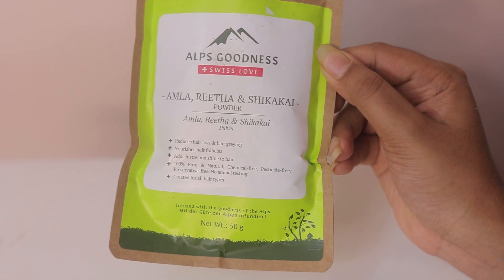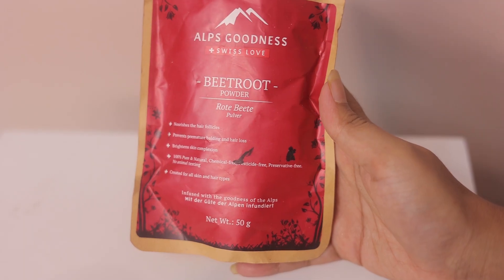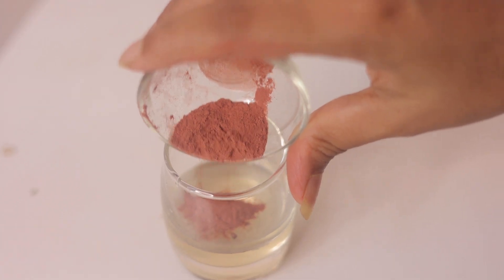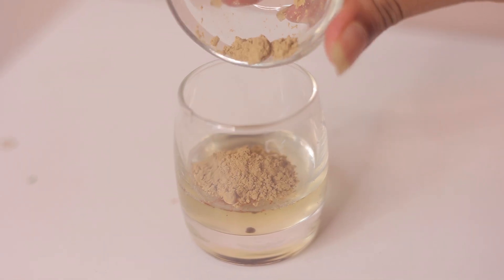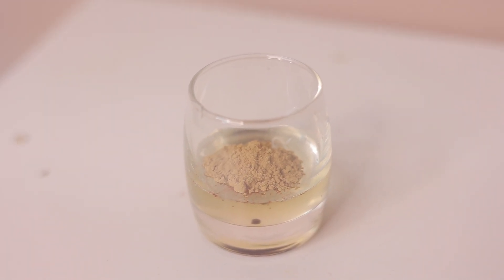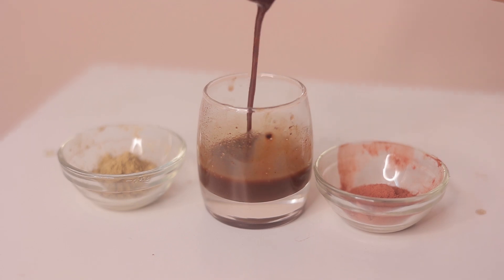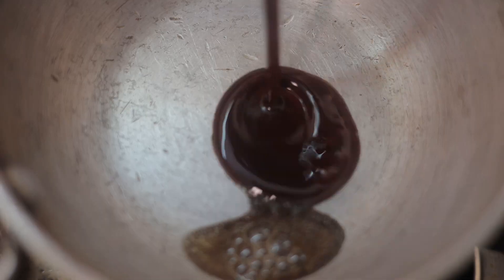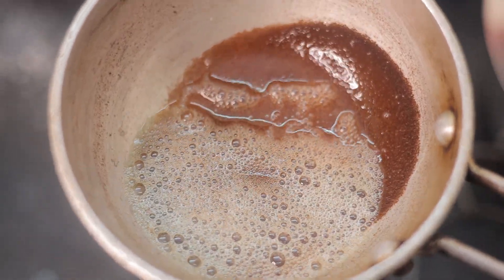Hair Care Routine - Sunday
Buy Alps Goodness Powders on purplle.com

6000+ makeup products under Rs. 400 available